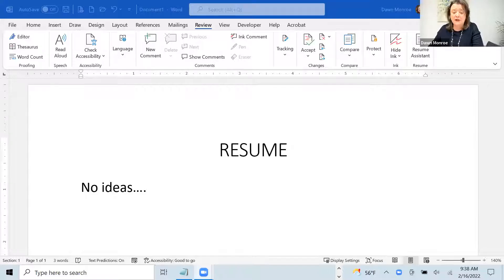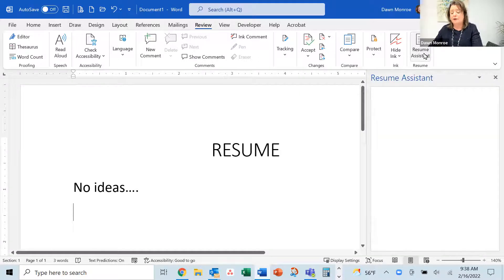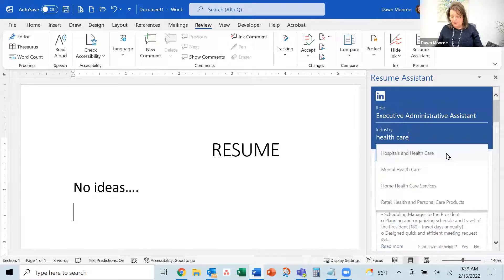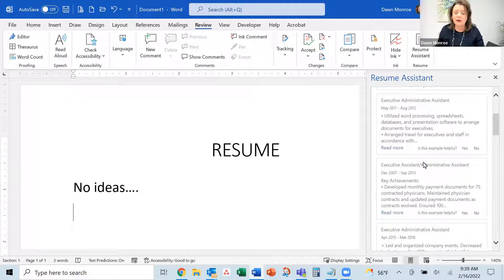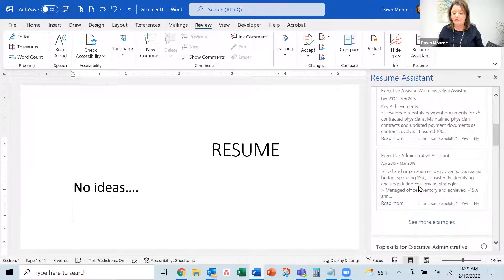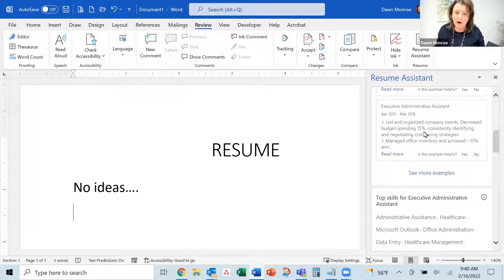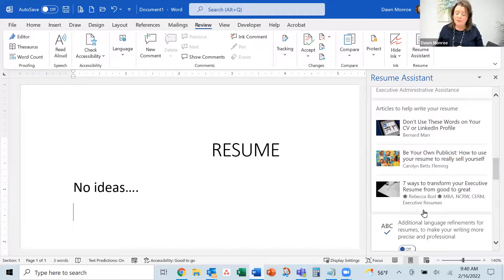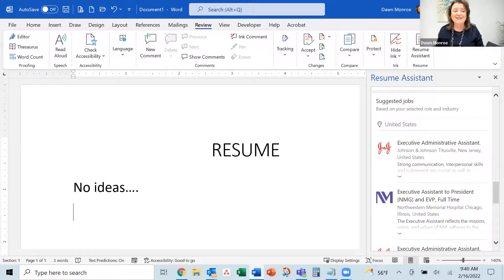Microsoft Word | Resume Assistant with LinkedIn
Check out the Resume Assistant in Microsoft Word.  The assistant connects you with LinkedIn resources to view roles and industry samples of resume content.  This might be just what you need to refresh your resume.